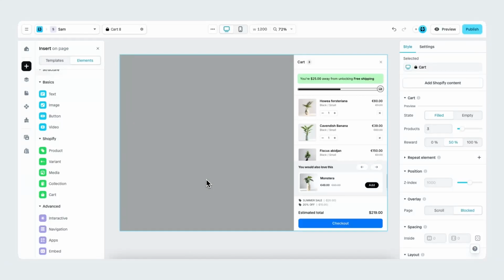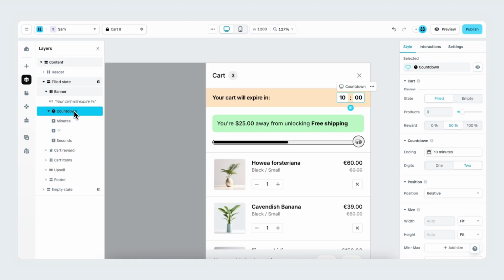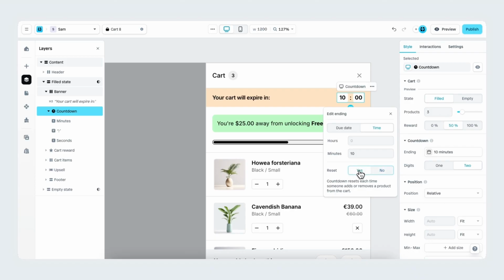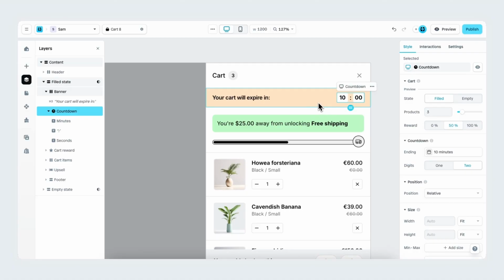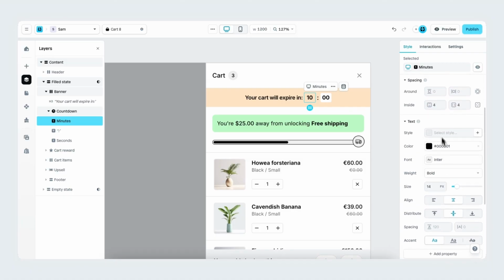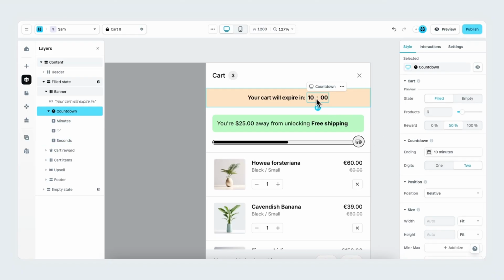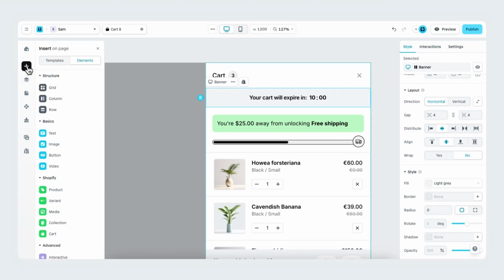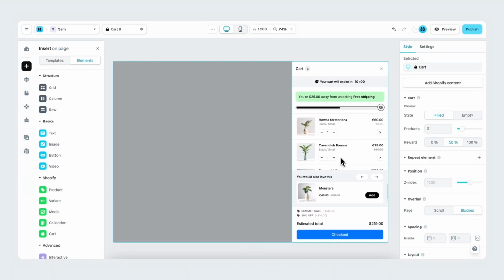How to Add a Countdown Timer to Your Shopify Cart (Cart lesson 4)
In this lesson of the Cart Course, you’ll learn how to add a Cart Countdown Timer to your Shopify cart drawer using Instant. A countdown timer creates urgency and motivates shoppers to complete their purchase before their cart expires, leading to higher conversion rates and fewer abandoned carts.

What you’ll learn in this lesson:
- How to add the cart countdown element in Instant
- How to set countdown duration using minutes or hours
- When to use a resetting session-based countdown
- How to create fixed-date countdowns for sales and promotions
- How to customize spacing, layout, and alignment
- How to style countdown numbers, text, and icons
- How to design urgency-driven cart experiences without clutter

Key use cases covered:
- Creating urgency during a single shopping session
- Running countdowns for Black Friday, holiday sales, or promotions
- Highlighting limited-time cart incentives